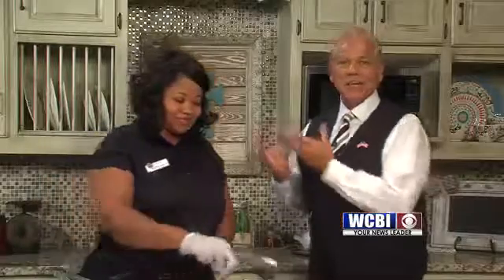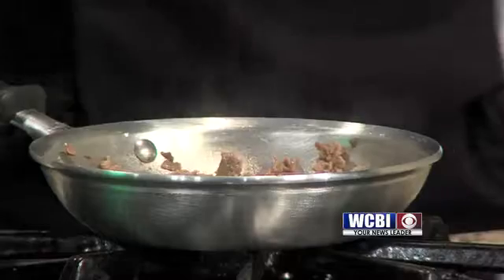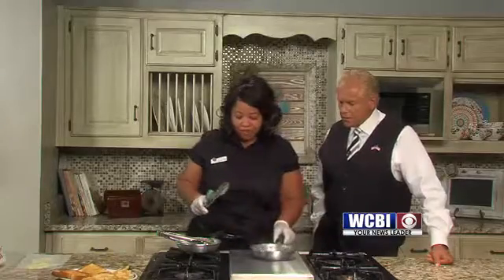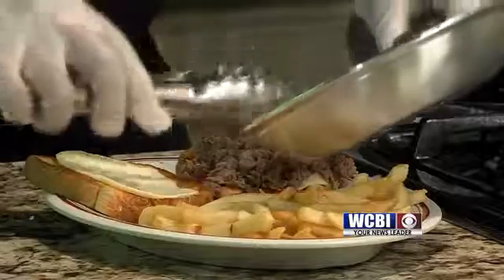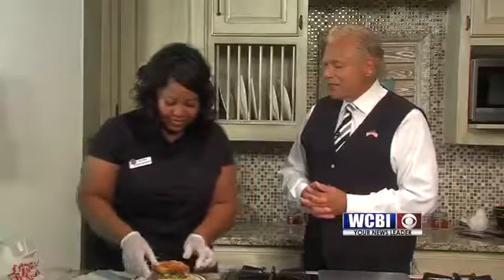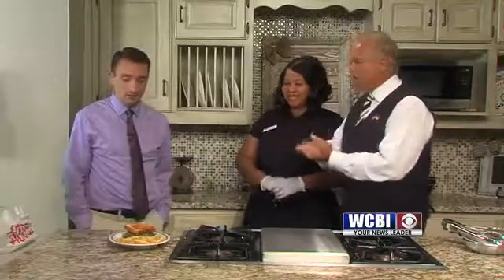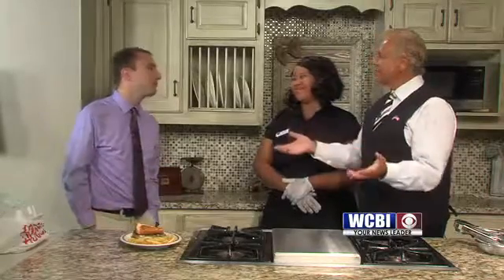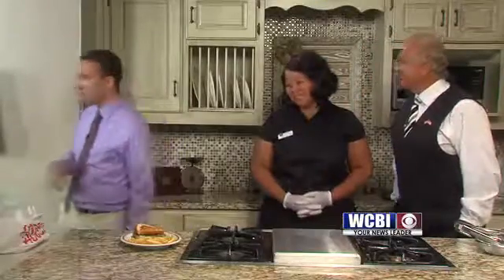Sunrise Guest- July 15, 2016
Latonya Lewis from Huddle House shows the WCBI crew her philly cheese steak sandwich recipe.